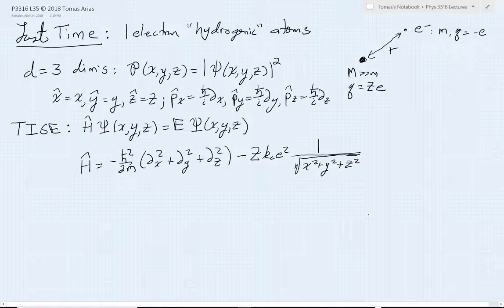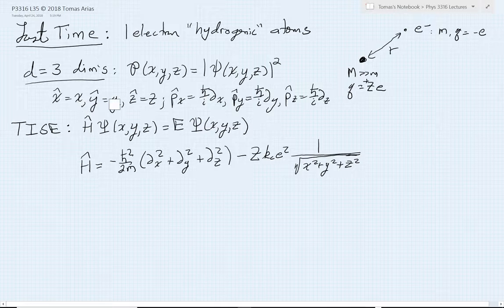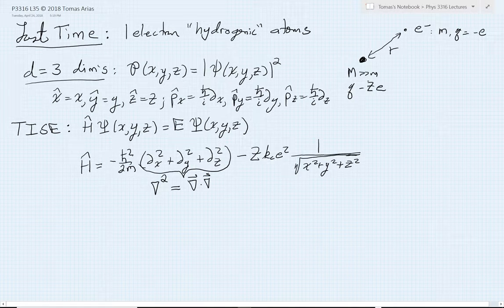L35.1 Recap atom Hamiltonian